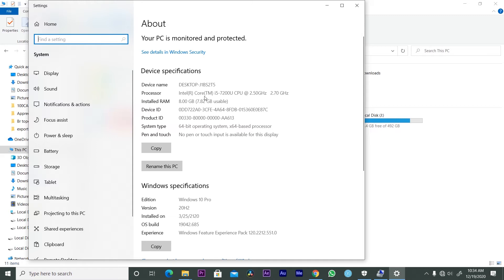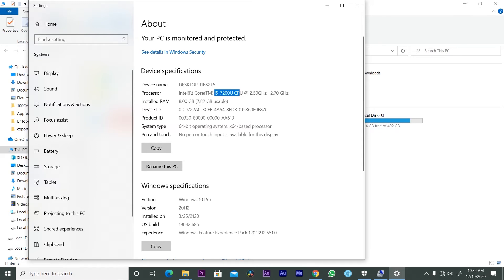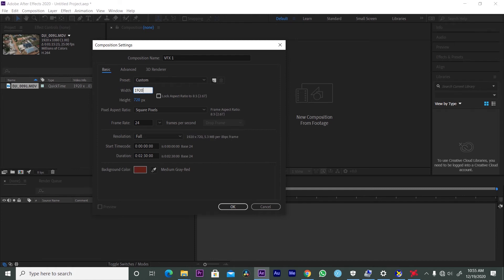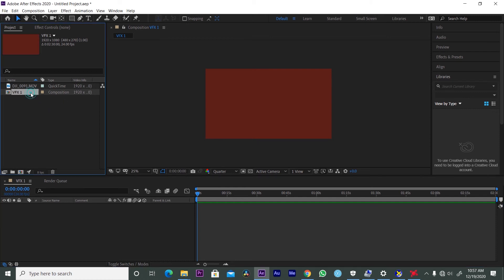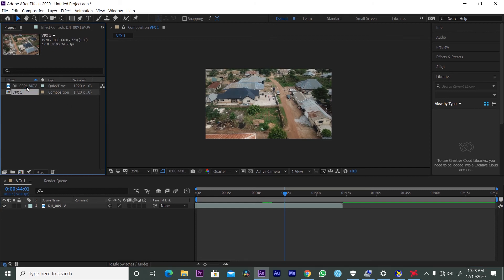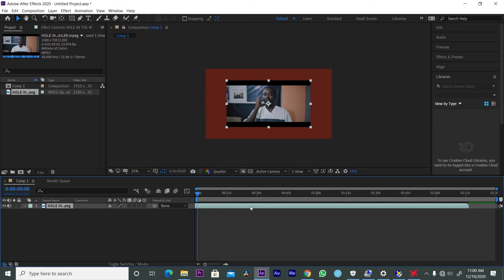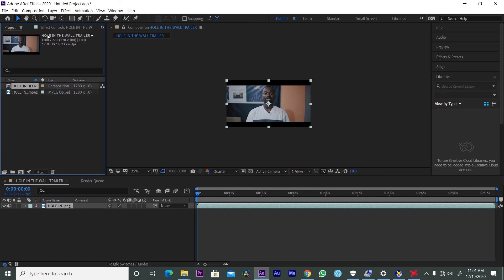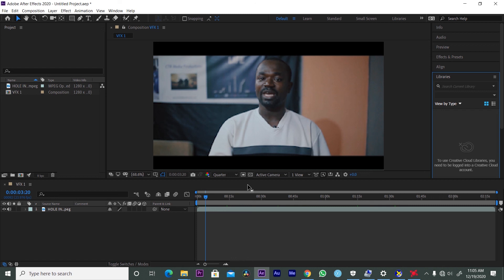How to use after effects (Beginners guide for 2020)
In this tutorial, you will learn about Adobe After Effect Workspace. How to create project and compositions, importing to timelines, different panels on After Effect and a whole lot of things to start your knowledge in After Effect editing.

Watch this tutorial and drop your questions in the comments below.